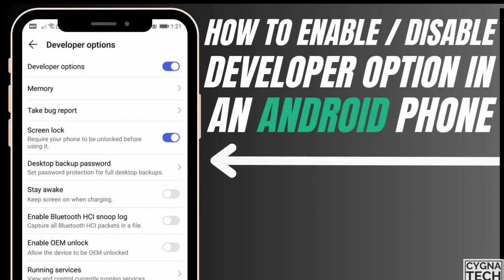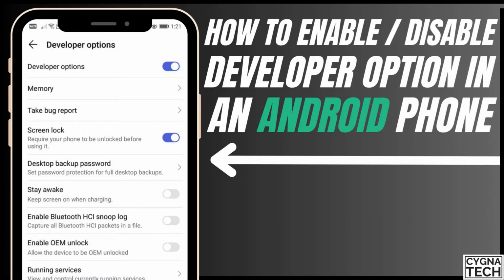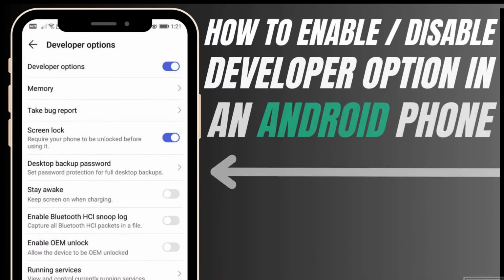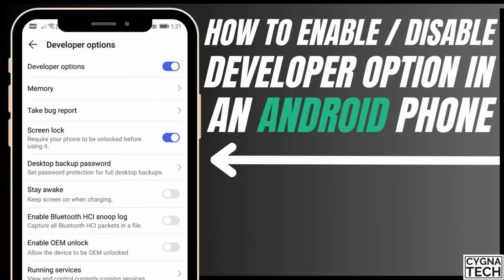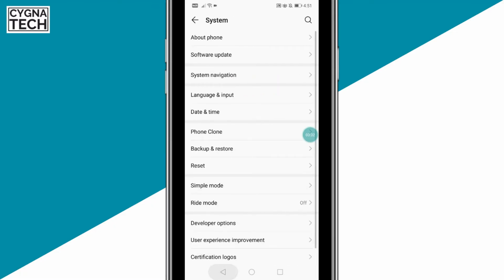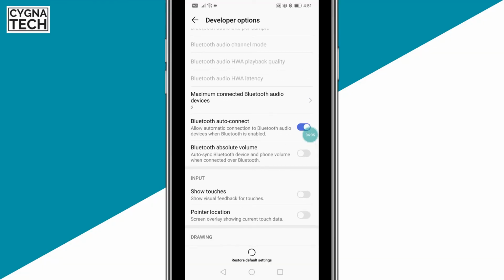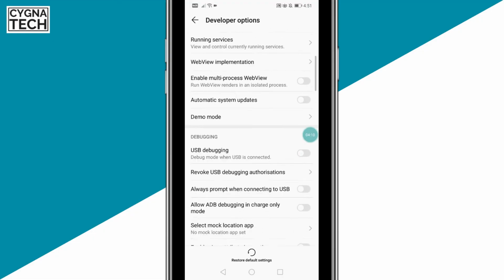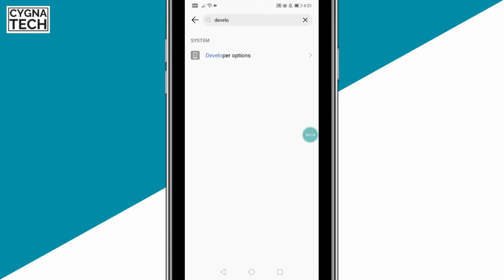How To Enable/ Disable Developer Options In Android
Cheers!!!
Ken
Team CYGNATECH